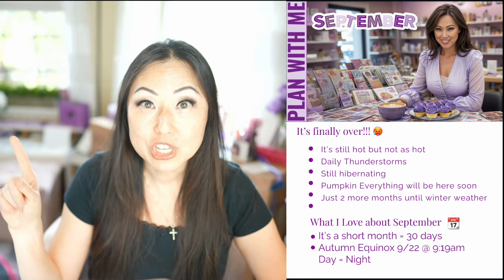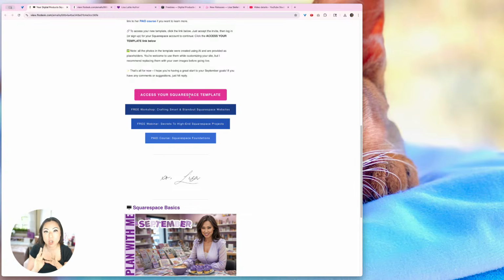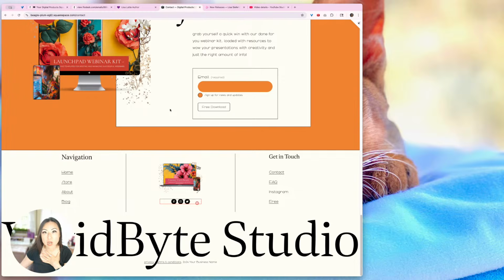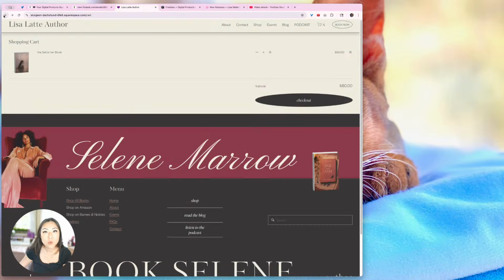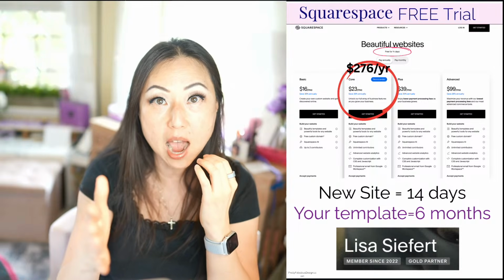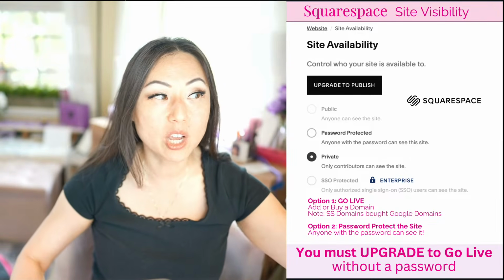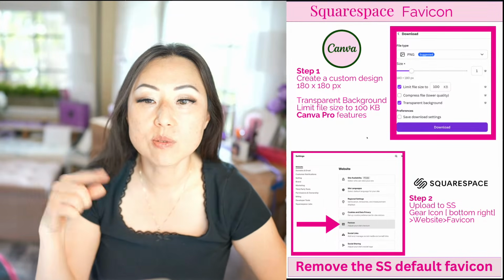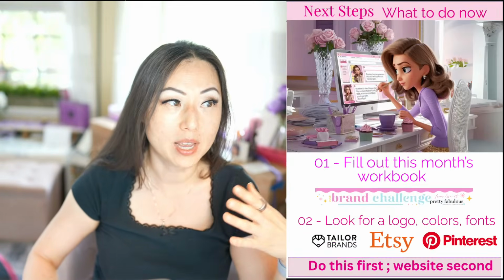September Plan With Me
GET Author Squarespace Template when you join Author Resource Library